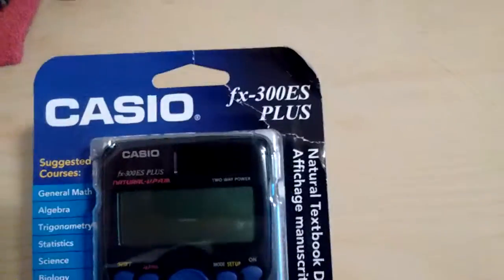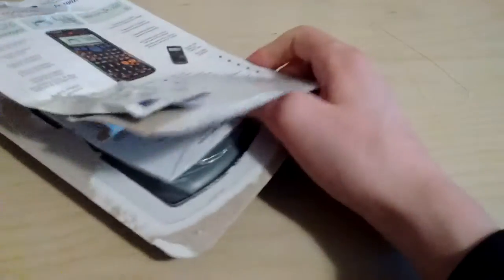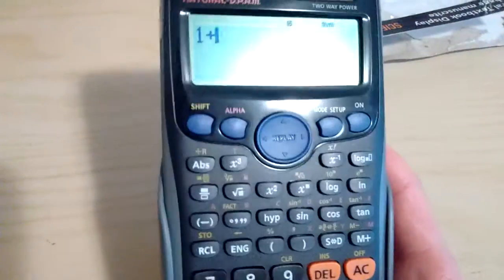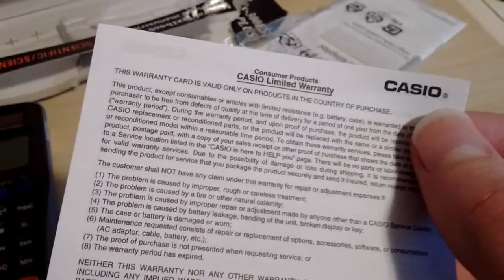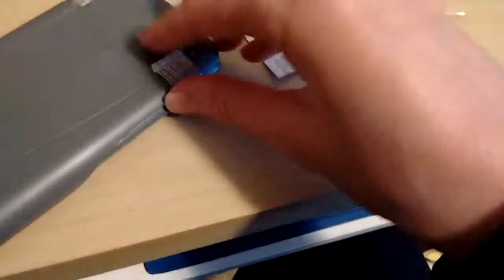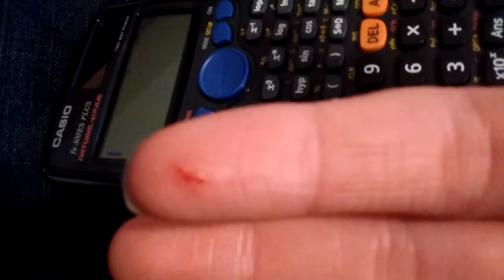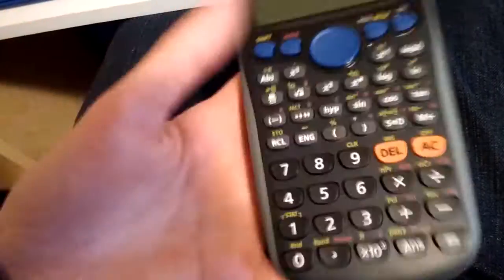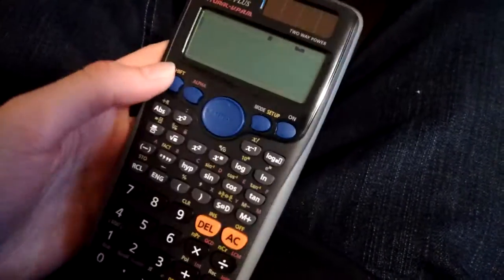Unboxing of the fx-300ES plus